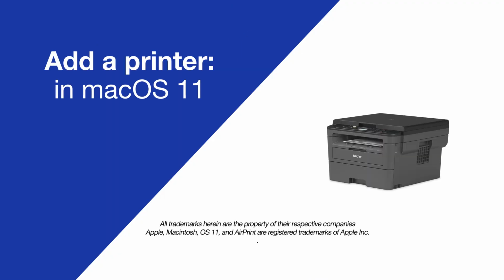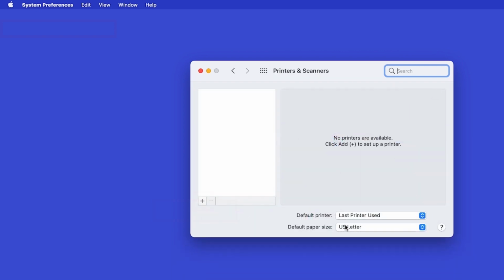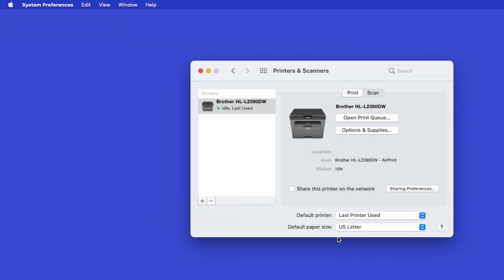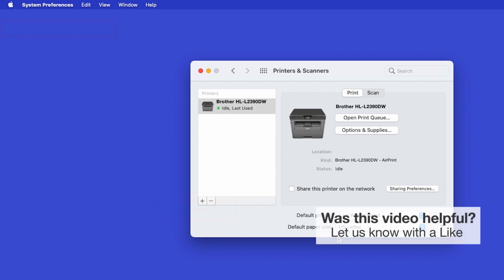HLL2390DW add printer – macOS 11 – Brother quick fix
Add your HL-L2390DW to macOS 11 in this video tutorial. No extra software required.
This video covers Macintosh OS 11 only

Intro 00:00
System preferences 00:10
Printers & Scanners 00:20
Select your model 0:30
AirPrint driver 00:40
Troubleshooting 00:50

Transcript:
Today we are going to do a quickly add your printer to macOS 11 on your Brother HLL2390DW.
In the top left corner by click the Apple icon. Then click System Preferences. Next, double-click Printers & Scanners

Click the + plus button located below the printers list. Your machine should now display in the Add Printers window.

Select your Brother machine from the list. In the use dropdown verify that AirPrint has been selected. Then click Add.

If your machine is not found it is most likely due to an error in device discovery protocols. You will need to reboot your computer, the Brother machine, and your router to make sure the network is completely refreshed and can attempt device discovery again

Customers also searched:
Brother HL L2390DW add to macOS11